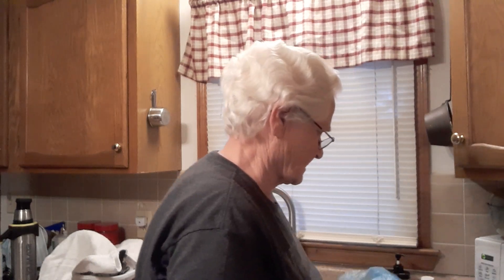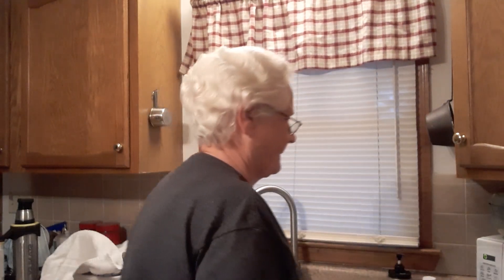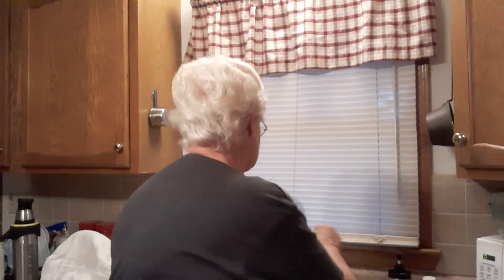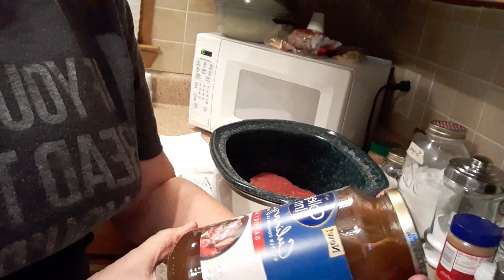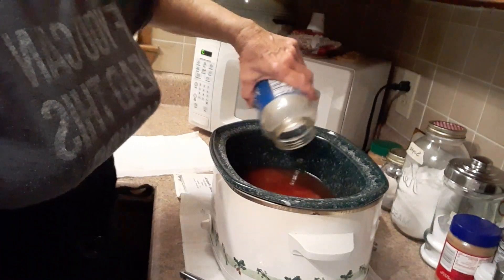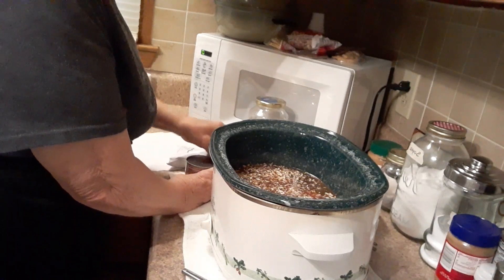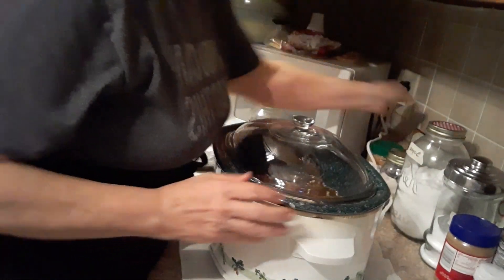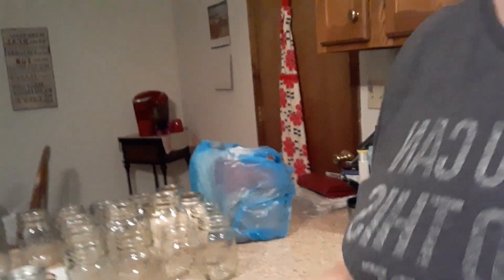Slow Cooker London Broil